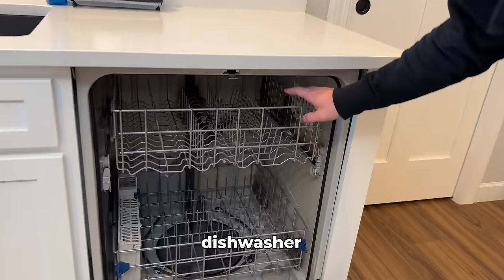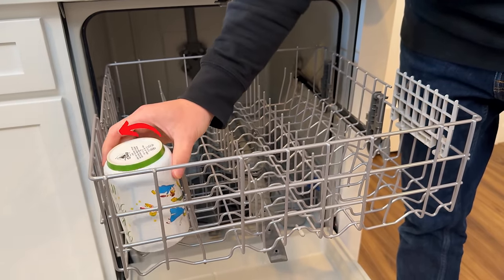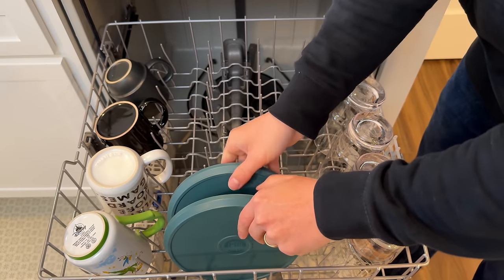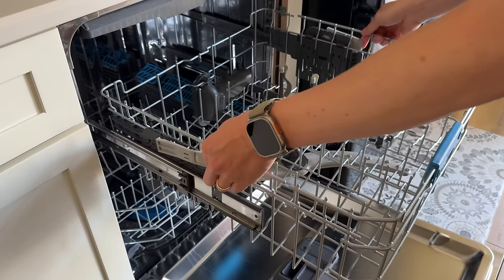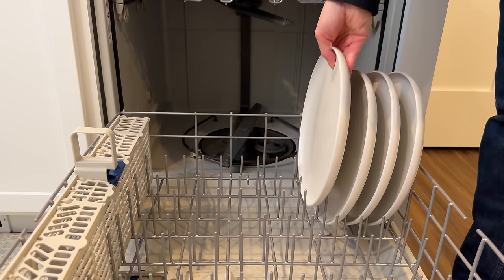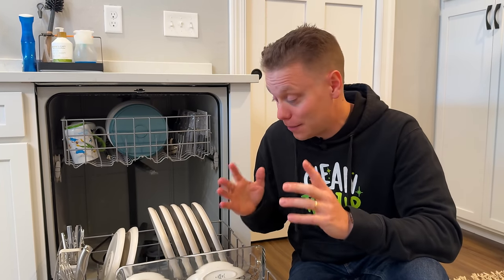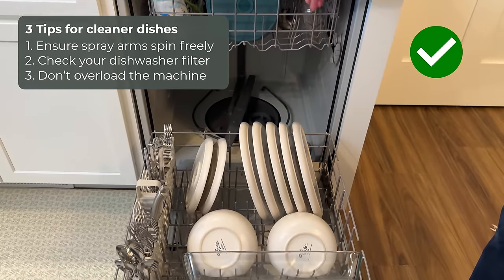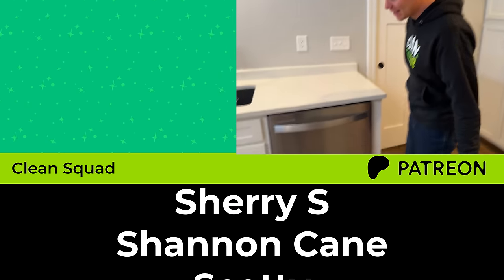Are You Loading Your Dishwasher Wrong?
Struggling with dirty dishes even after a dishwasher cycle? We've all been there! Loading the dishwasher properly can be the easiest way to get your dishes clean the first time. In this video, I’ll walk you through simple yet effective techniques to load your dishwasher for sparkling clean dishes every time. From heavy duty baking sheets to delicate glassware, we'll cover it all.

Learn the importance of        spacing          items           properly, avoiding overcrowding, and utilizing the top and bottom racks effectively. By following these easy steps, you'll not only save time, water, and energy but also ensure consistently dazzling results. Get ready to revolutionize your dishwashing routine! 😃✨🍽️

What's included:
● PDF Cleaning Guides

Ultimate Kitchen Cleaning Links Here!

● Scrub Daddy Color Sponge (3 pack)
● Scrub Daddy Caddy Sponge Holder
● My favorite green gloves
● You can shop all my favorite cleaning tools and supplies

Timestamps:
00:00 Rinse your dishes before loading?
00:35 Loading the top rack
02:19 Loading the bottom rack
02:47 Best way to load utensils
03:20 3 Tips For Cleaner Dishes